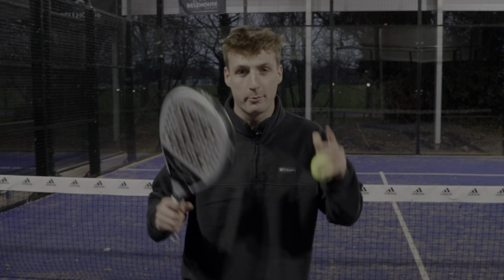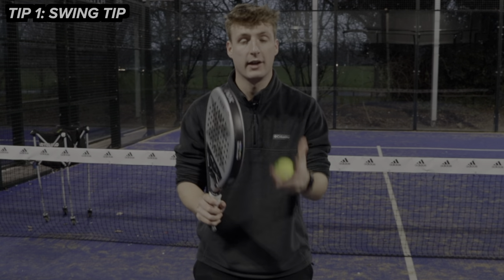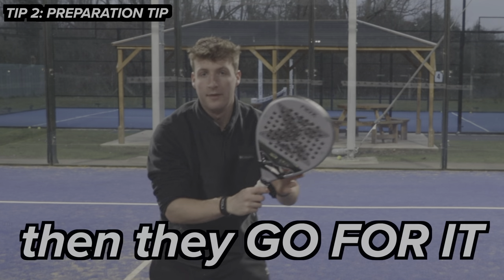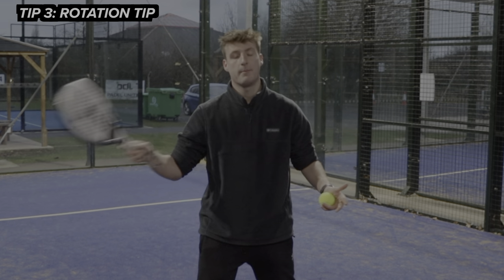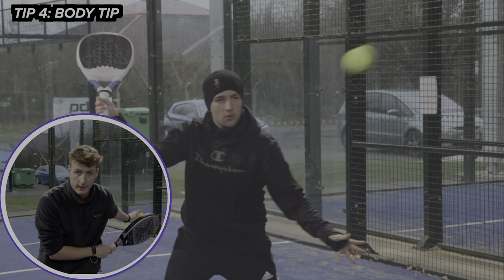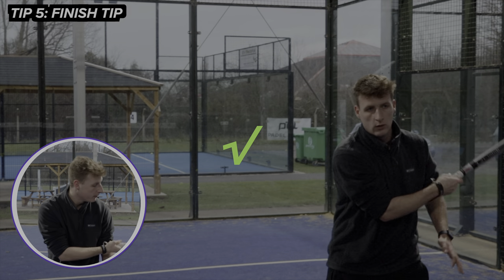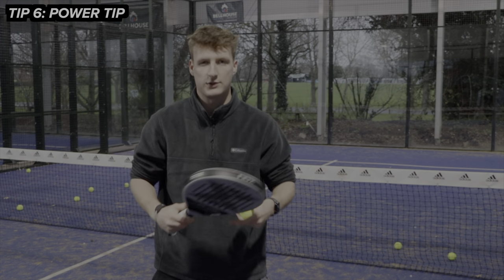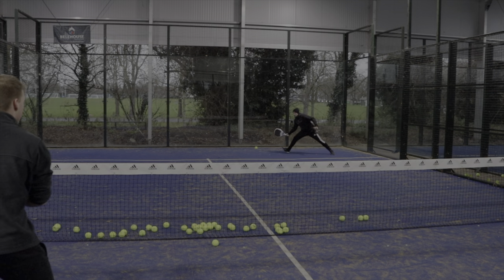Create BRUTAL Forehand Volleys (6 Tips)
6 Forehand volley tips! Hope these are helpful, if you apply you can create a lot of spin, and speed to your shots.

NEW ADIDAS, BULLPADEL AND NOX 2024 in My Online Padel Store

Get Numb by Linkin Park and over 1M + mainstream tracks License ID: 5kXeqAkOX3l